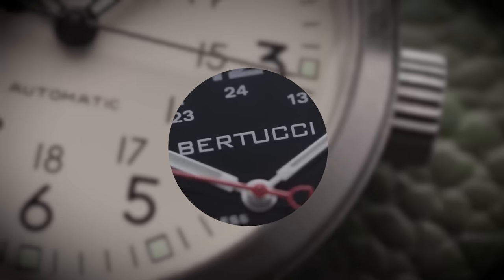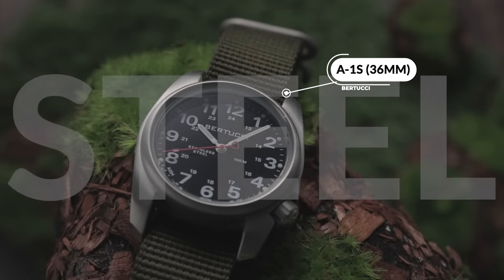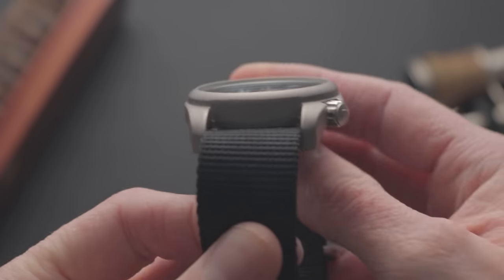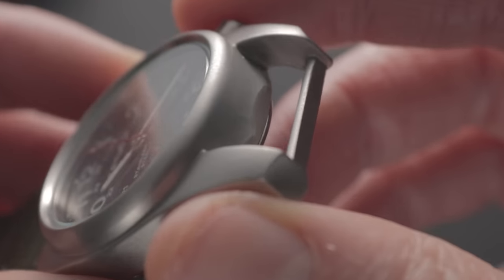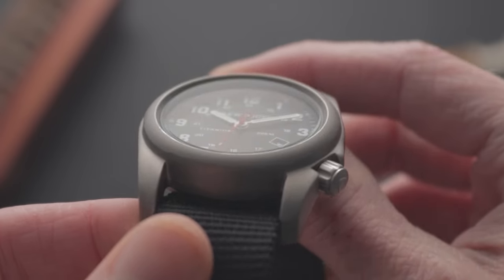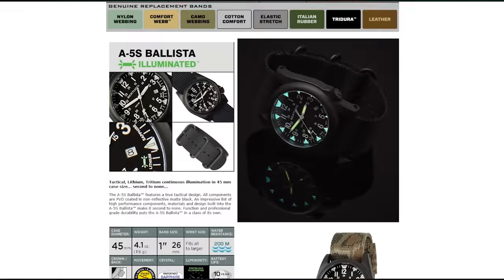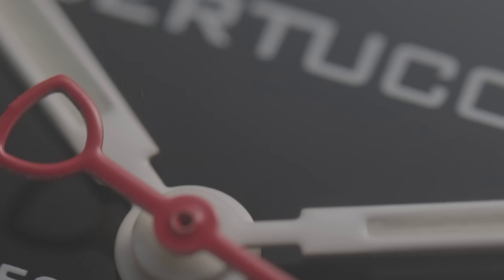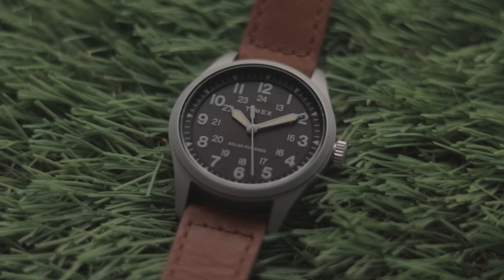This 'Great Value' Field Watch Has One HUGE Problem!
In this Bertucci watches review video, I analyze Bertucci field watches, to see if they are worth buying. The two models are the A-1S and the A-2T, but is either watch worth buying? The former is 36mm in steel, while the latter is a 40mm titanium version. Are Bertucci watches any good? Let's find out after a quick unboxing!

Bertucci A-2T Titanium 40mm
Bertucci A-1S Steel 36mm

🛒 OTHER WATCHES MENTIONED
Bertucci DX3 Resin 40mm
Bertucci A-4T Titanium 44mm
Bertucci A-5S Steel 45mm
Bertucci A-6A Adonized Aluminum 40mm
Bertucci A-6A (Black) 40mm
Timex Weekender 38mm
Lorus RG877CX9 & RG875CX9 Titanium 37mm
Lorus RXF41AX7 Steel 37mm

🎬 Chapters
0:00 Bertucci watches review
0:12 Are Bertucci watches an Italian scam?
0:50 Bertucci watches unboxing
1:13 A-1S steel watch
1:34 A-1S dimensions/size
2:06 Case material options
2:16 A-2T titanium watch
2:43 Case finishing types & performance
3:26 Finishing problems?
4:08 These aren't spring bars!
4:22 Straps
4:41 Crystal & special bezel
5:18 Crowns & water resistance
5:40 Why don't more brands include THIS?
6:04 Luminescence
6:23 Movement
6:57 Aesthetics/dial
7:45 One HUGE problem
8:23 What you should do
8:33 Alternatives